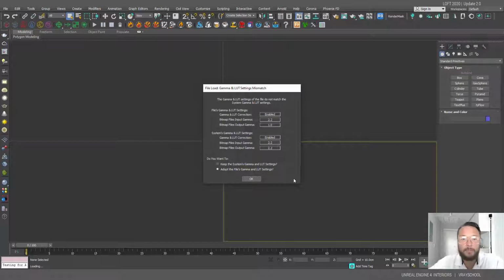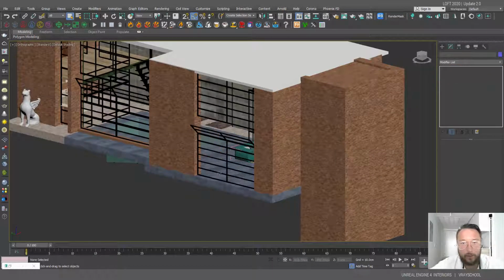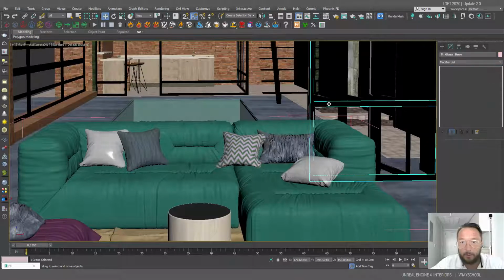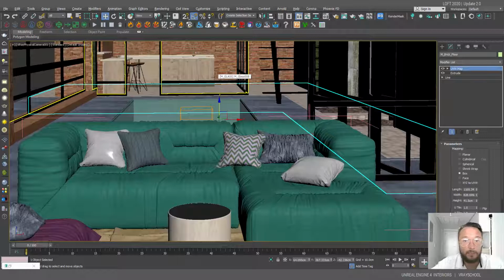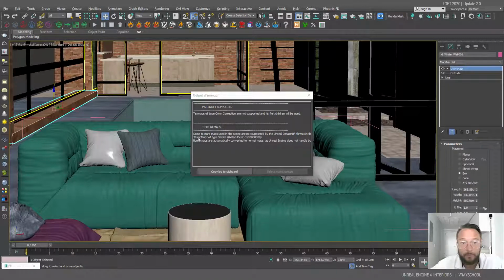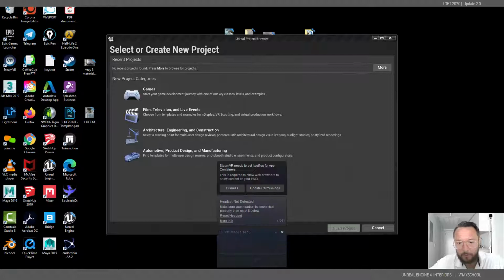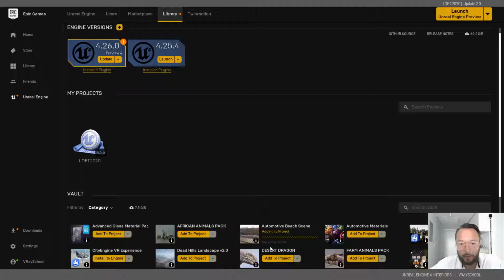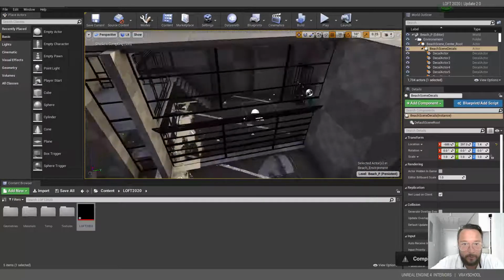LOFT2020 | UE4 ARCHVIZ | INTERIOR TRAINING | UPDATE 2.0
New model has arrived! LOFT 2020 - made in 3DsMax - I'll have that as FBX as well.